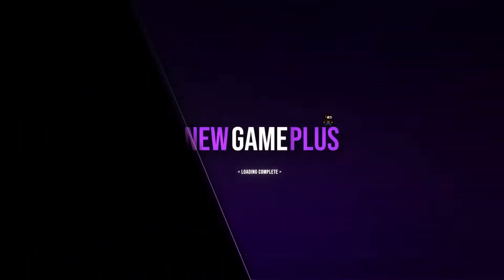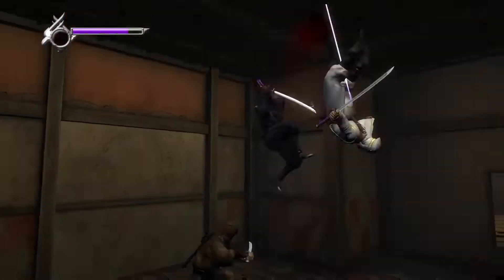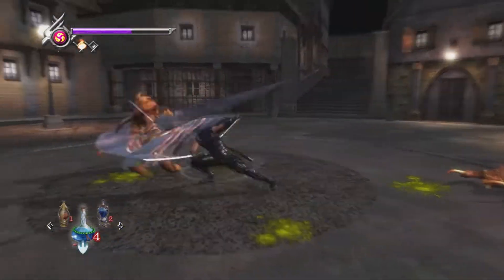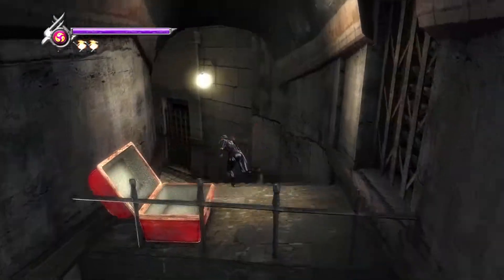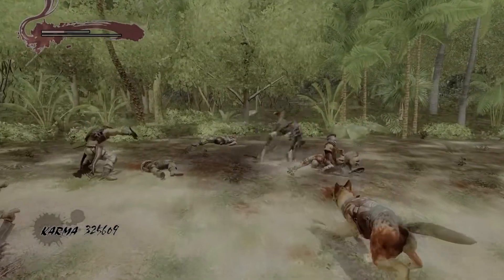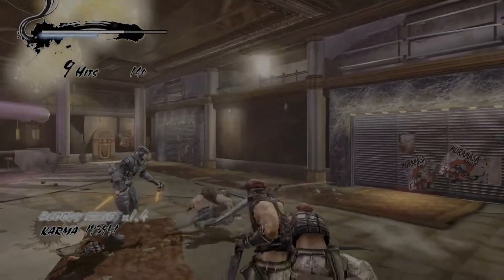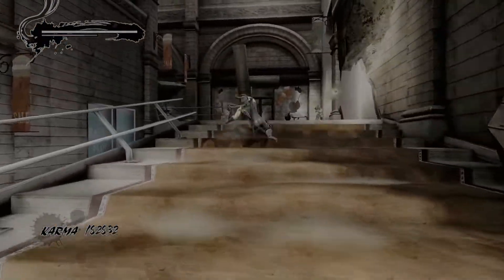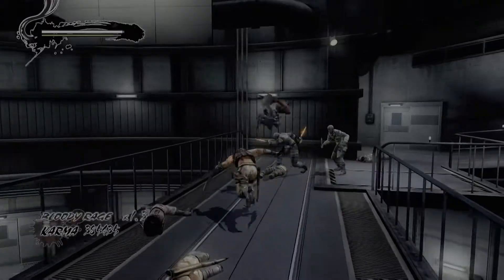NINJA GAIDEN MASTER COLLECTION | REVIEW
Matt heads to the Hayabusa clan to hone his Ninjutsu skills in Ninja Gaiden Master Collection!